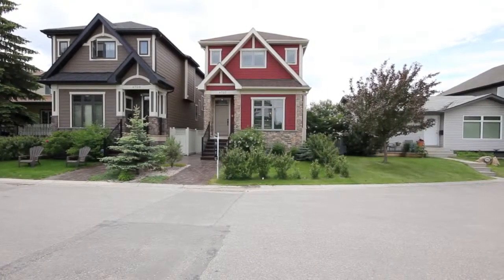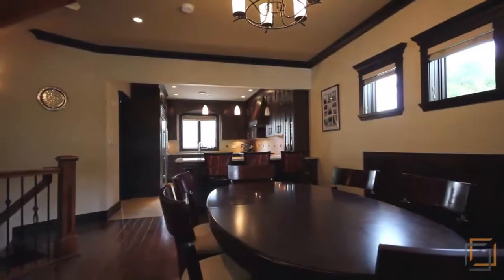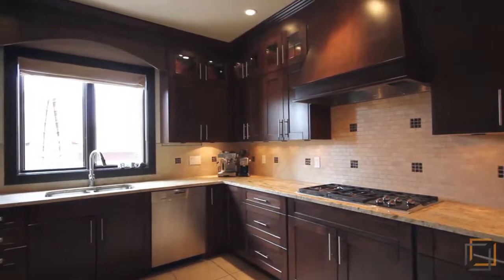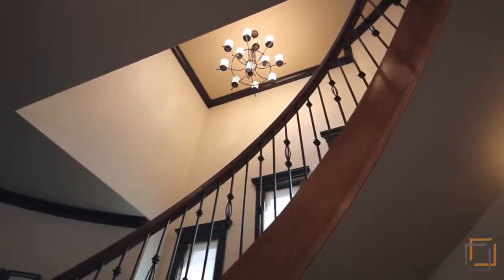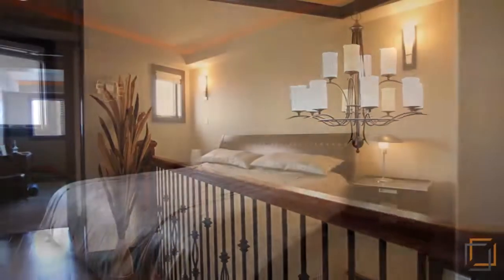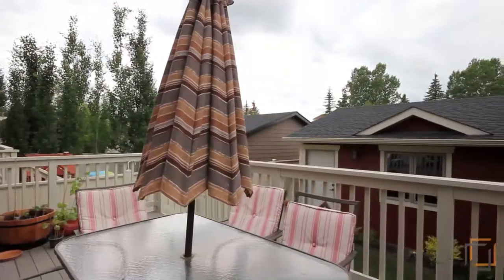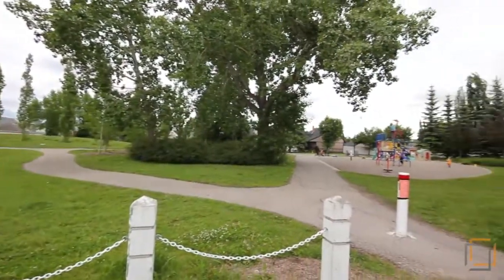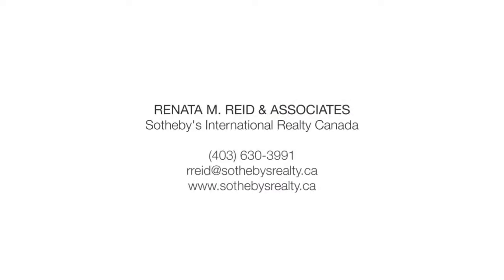Property Walk Through Video Tour - 4707 21 Street SW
4707 21 Street SW
This property is listed by Renata Reid with Sotheby's International Realty Canada